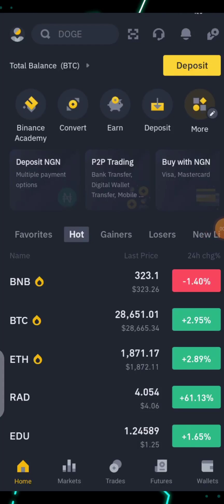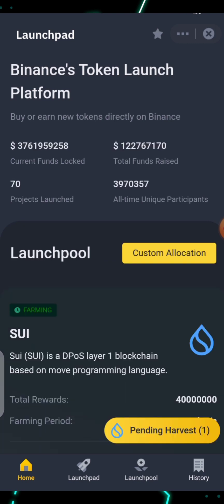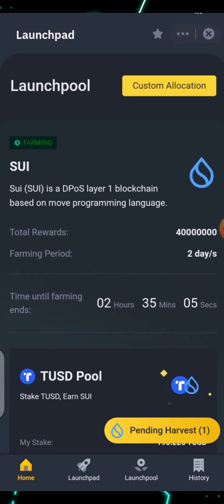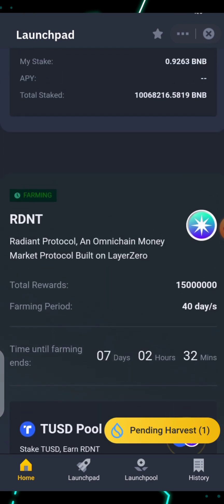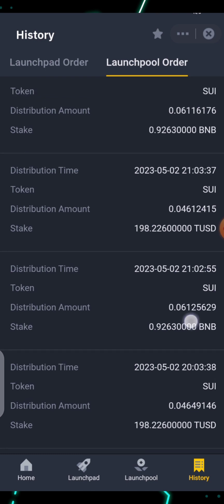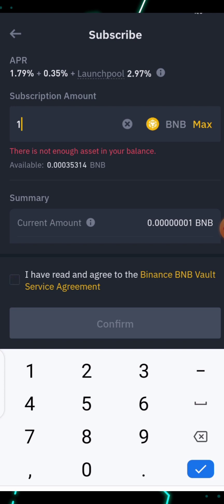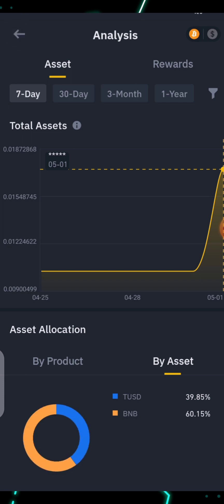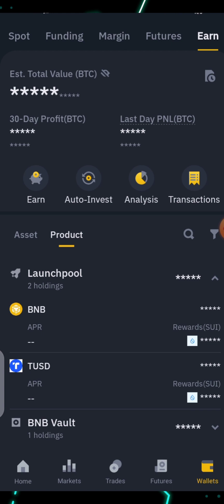Binance Earn Tutorial - Make Passive Income Without Trading on Binance | Launchpad Also Explained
This video shows you exactly how to make money on binance without trading using the Binance Earn and Launchpad products.

Click the link below to create a FREE account on Binance the biggest Exchange in the world and enjoy lifetime 10% DISCOUNT on all your trades plus a $100 New User Welcome BONUS:

Here's the link to the video that explains cryptocurrency and how to register on Binance easily:

Here's a video on how to load your Binance account with USDT using the Peer To Peer (P2P) method:

Below are few of the tools that I recommend for you to grow your small business online plus other proven systems you can use to make money online:

Register a FREE account on leadsleap
NOW and get FREE 100,000+ Visitors to your Business and Earn up to $1,900 Monthly.

FREE BONUS GIFT:
to CLAIM your 3 Hour Cash Machine SECRET FUNNEL to Drive Traffic to your Business online and help you BUILD your email list, generate tons of SALES and EARN EXTRA INCOME with delightful figures monthly all from the comfort of your home.

Other Make Money Online Opportunities Below:

Cryptocurrency Trading and Investing Systems:

Register on BINANCE NOW and CLAIM $100 WELCOME BONUS plus LIFETIME 10% DISCOUNTS on all your trades:

Here is the link to the Peer To Peer Trading Video on BINANCE:

Ready to start Trading/ Investing on Binance?

You can leave me your feedback, question, your review and your most take away by using the comment section on this video.

This video and every other information on this channel are for educational and information purposes ONLY. They should NOT be treated as investment, financial, or trading advices or any other advices.

What's In It for You on this Channel?

You get videos on Crypto/Web3 Market Analysis and other Blockchain opportunities majorly for Beginners.

We hope you have found value from this video?

If yes, kindly leave us a feedback under the comment section on your opinion on this video.

We love you and wish you well my friend.

- Mike

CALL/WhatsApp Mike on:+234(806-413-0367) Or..